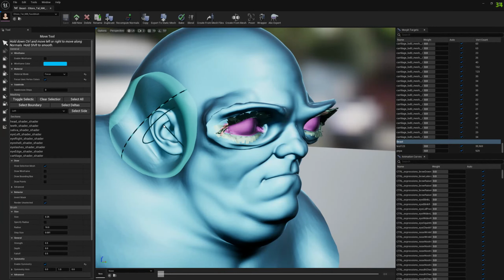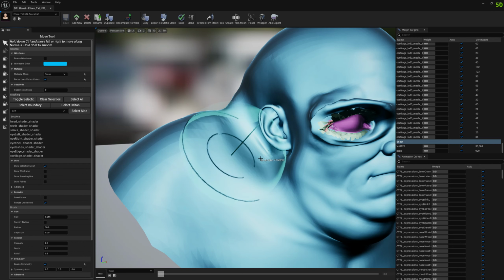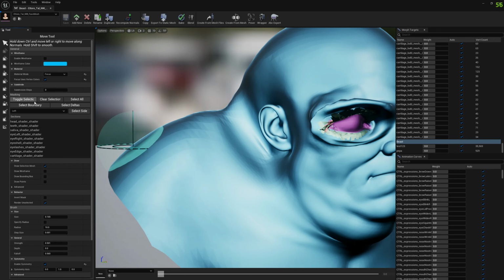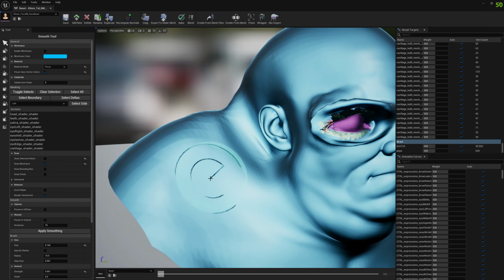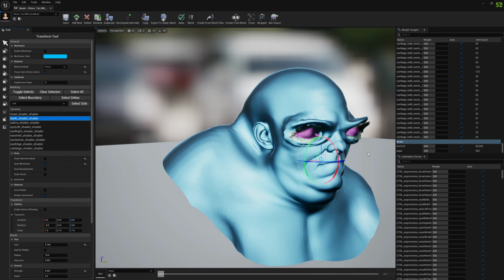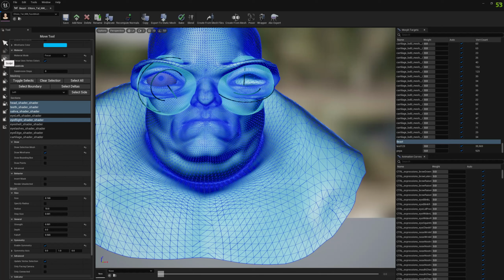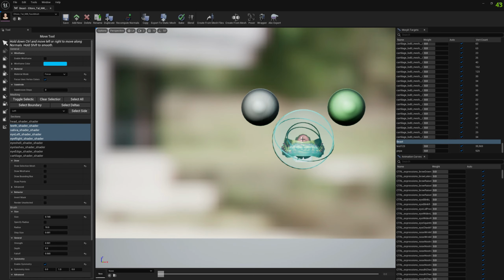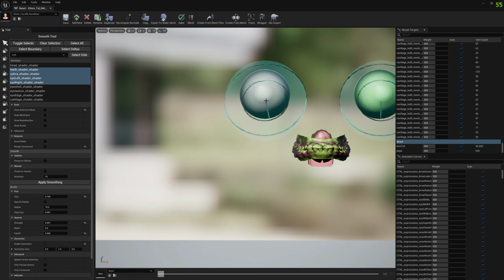Mesh Morpher - Enhanced Sculpt Tools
Tutorial showing some improvements done to Mesh Morpher's sculpting tools.